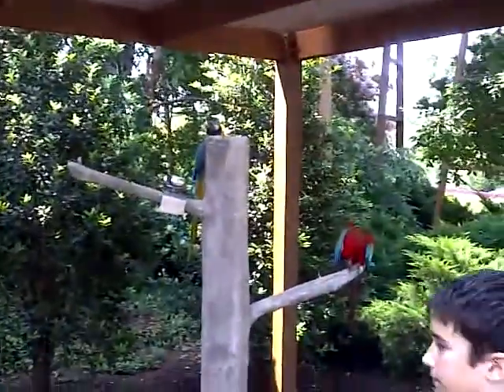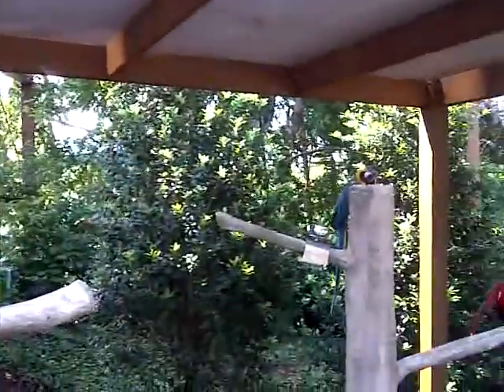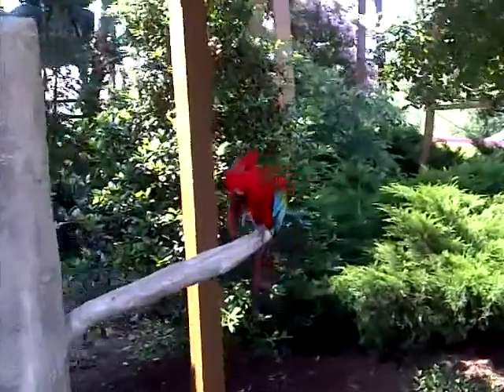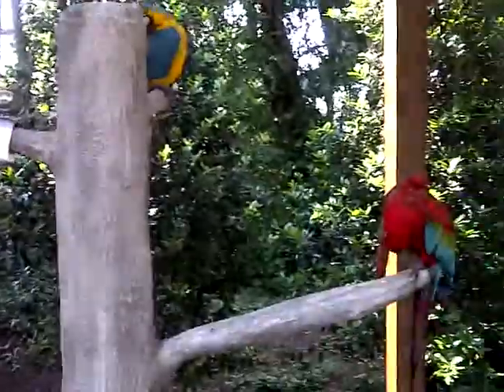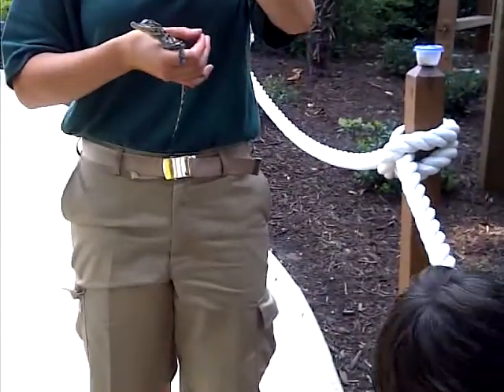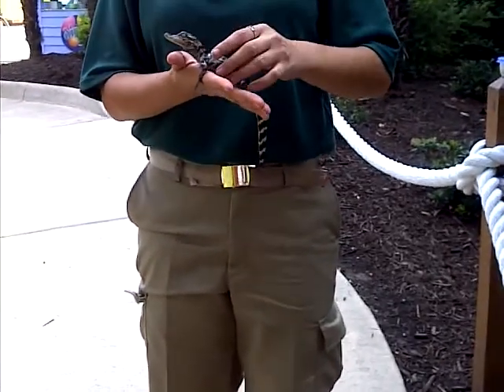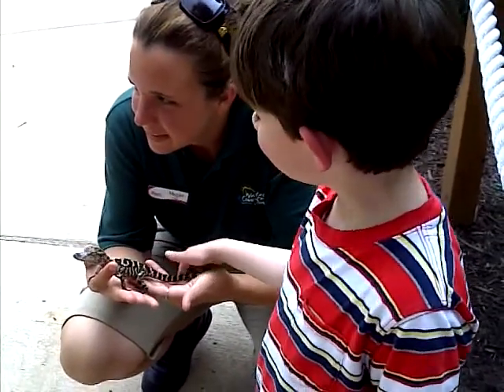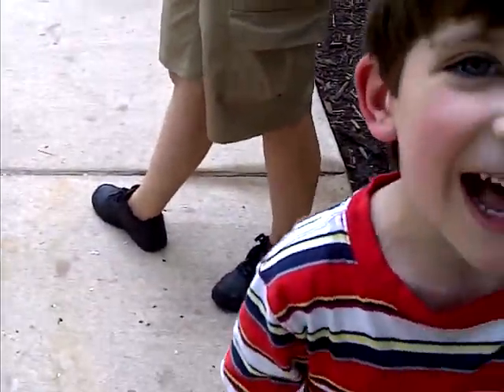WaterCountry USA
Williamsburg Virginia.. Nick gets to pet an3 month old American Alligator.